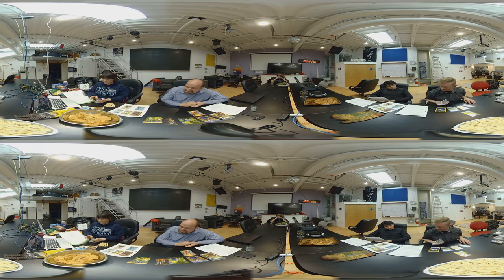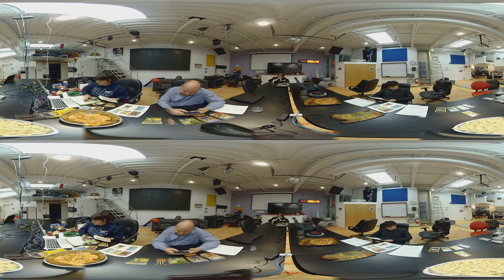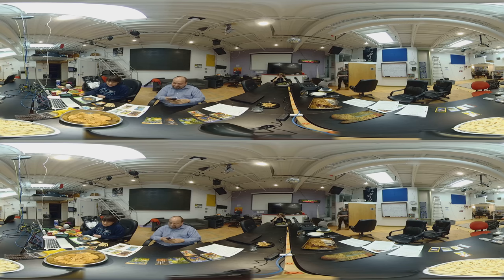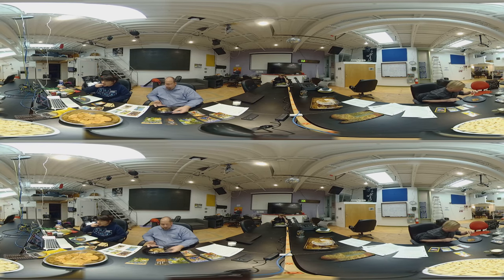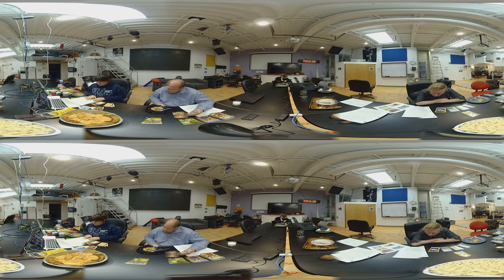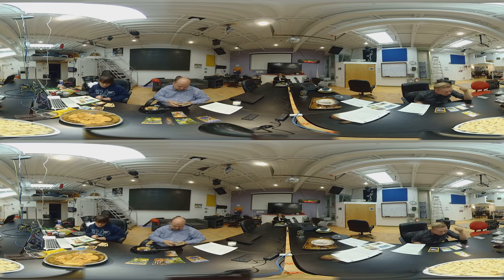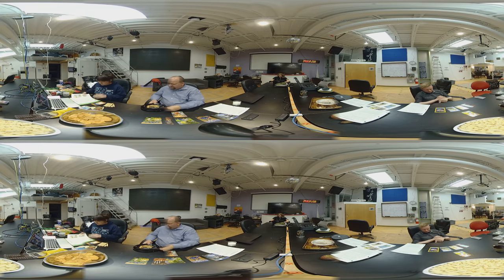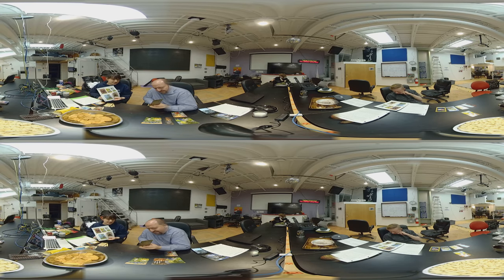The Emperor and the Fours 360 Video! Part 2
March 14, 2018 Part 2
Live from Hacklab.to makerspace in Toronto!
This week we cover the numerological set of 4 which includes the Major Arcana The Emperor and the 4 from each of the four suits.
We get together once a month at the Wednesday closest the new moon at hacklab.to in Toronto. Come see us! You can also follow along on Twitter @FamiliarTarot or join our Facebook group See you at the new moon!